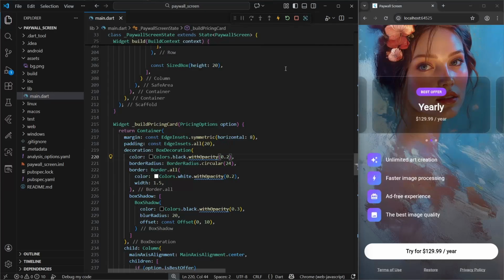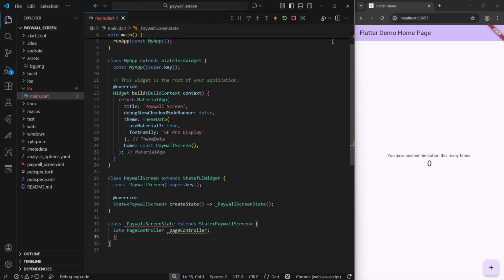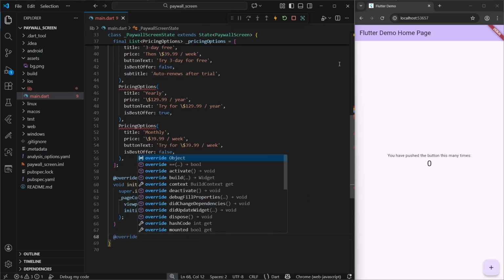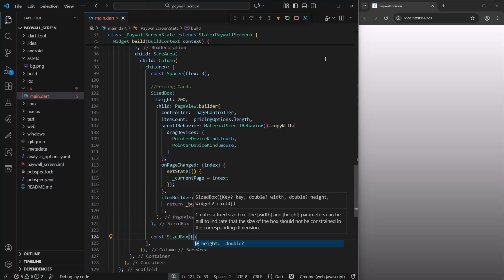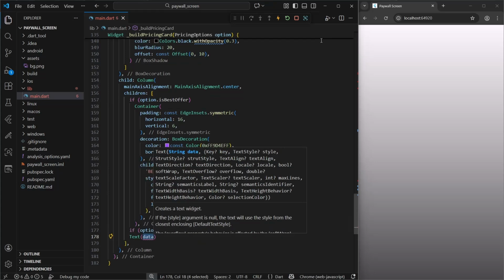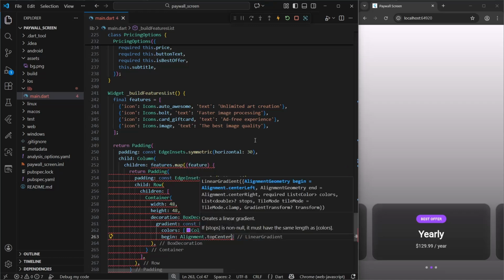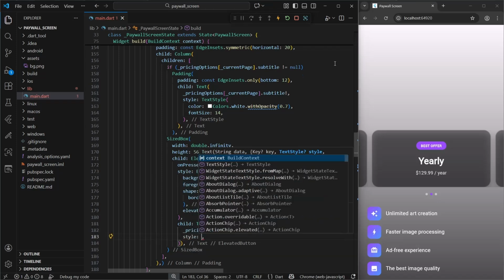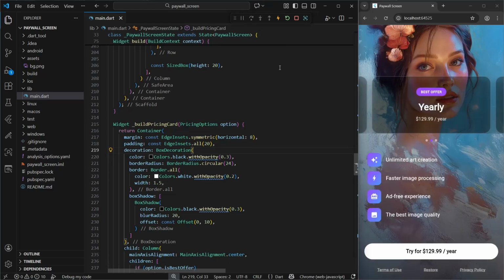Build a Beautiful Paywall Screen in Flutter | Web & Mobile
In this tutorial, we'll create a professional subscription paywall UI with:
✅ Swipeable pricing cards
✅ Glassmorphism effects
✅ Gradient icons
✅ Dynamic CTA buttons
✅ Works on iOS, Android & Web

⏱️ Timestamps:
0:00 - Introduction
0:30 - Add Assets
0:47 - Configure pubspec.yaml
1:17 - Building Paywall Page
8:50 - Building Card Section
14:06 - Building Page Indicator
15:15 - Building Features List
21:00 - Building CTA Button
23:55 - Building Footer Links
25:58 - Testing & Outro

💻 Prerequisites:
- Flutter SDK installed
- Basic Flutter knowledge
- Any code editor (VS Code, Android Studio)